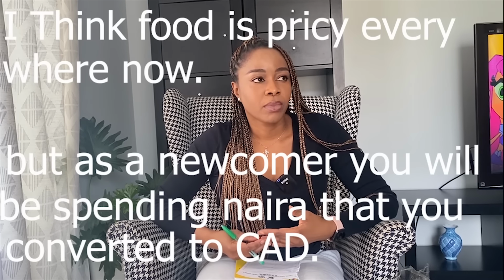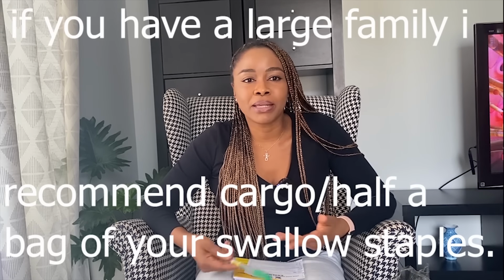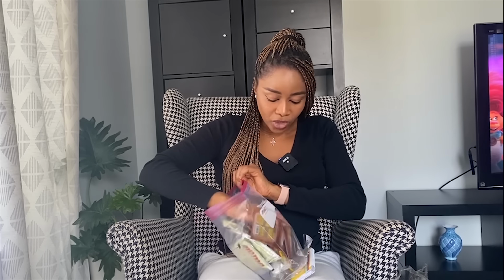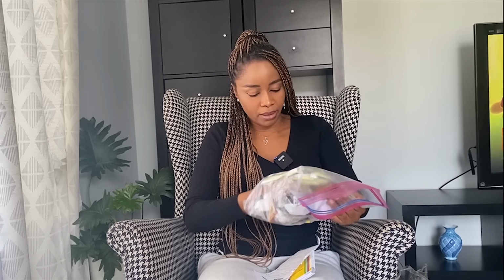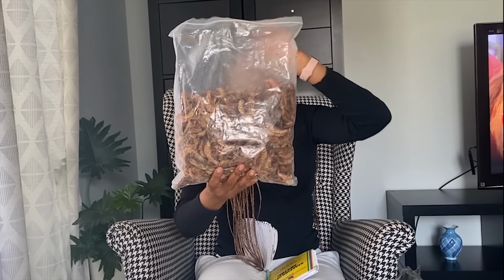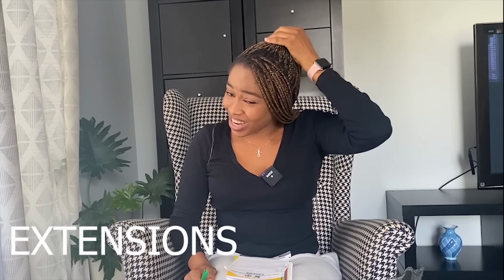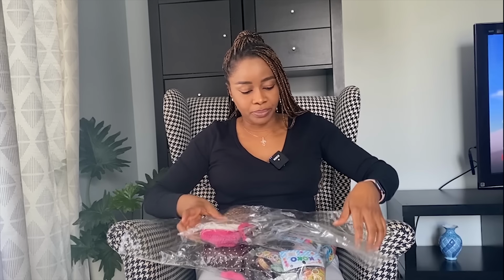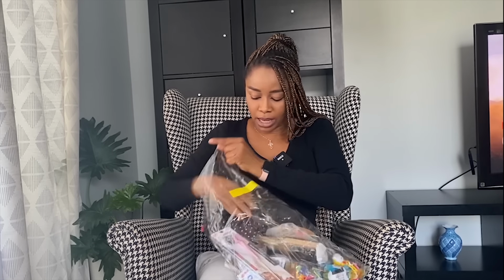Essential items that i brought with me to Canada from Nigeria. Episode one(1)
Hello Team Theoffydora,
This video journals the essential items i brought with me to  Calgary, Alberta/Canada from Nigeria as a permanent resident. During the course of filming this video i discovered the video was too lengthy and because I did not want to compromise on the INFORMATION I decided to upload this Video in TWO(2) Episodes.
I truly pray that you enjoy my  relocation vlogs.
xoxo
Theodora. M